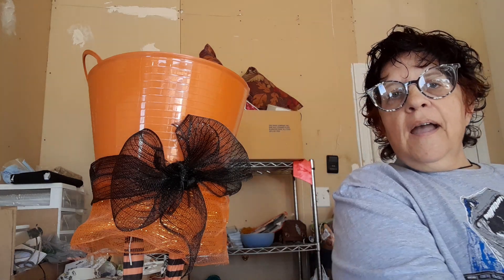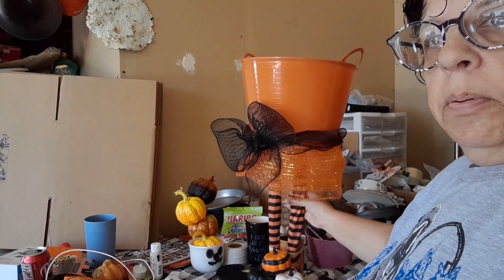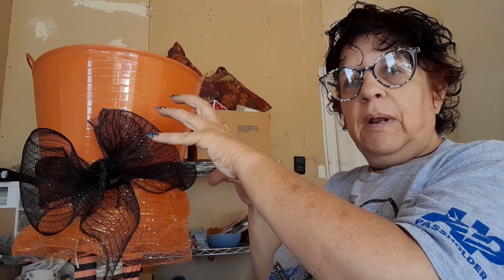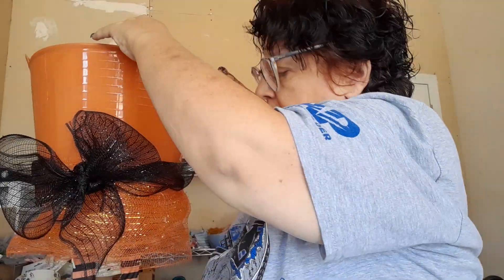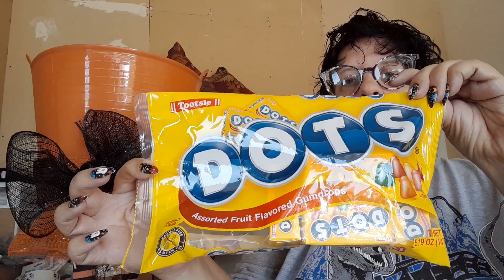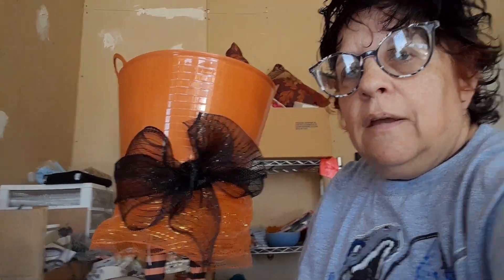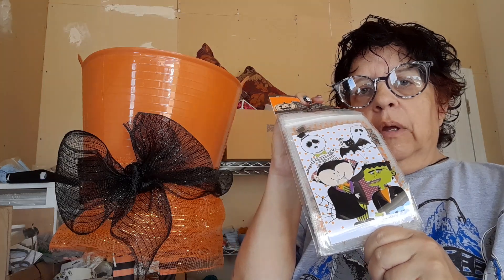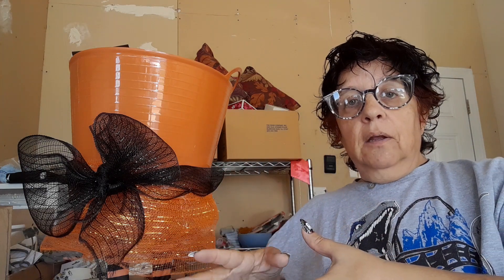How we do hands free trick or treating...Teal Pumpkin ideas..Dollartree candy haul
sharing what I do for Halloween